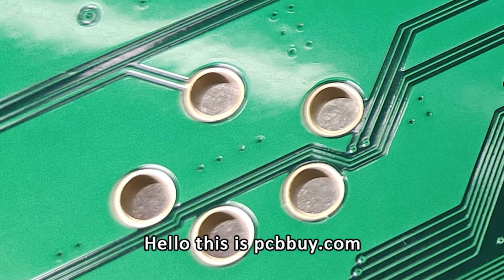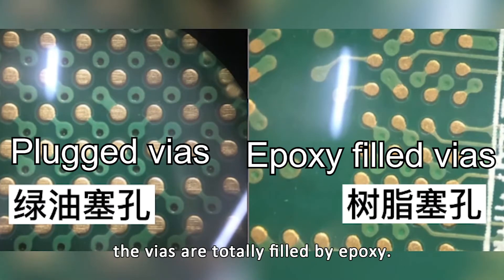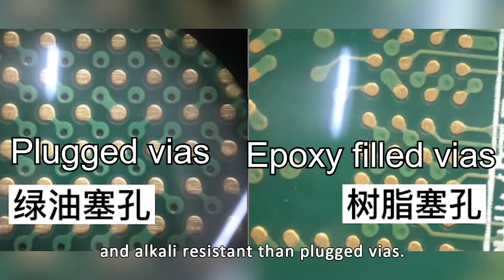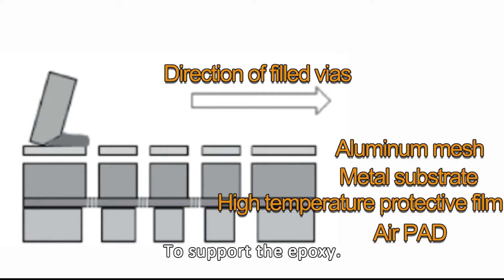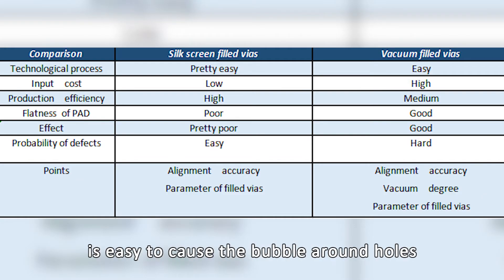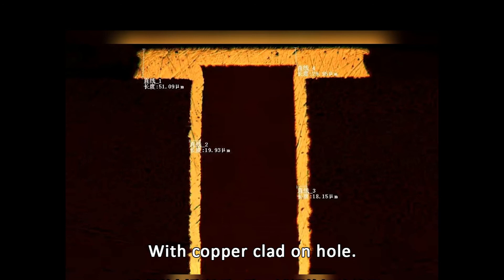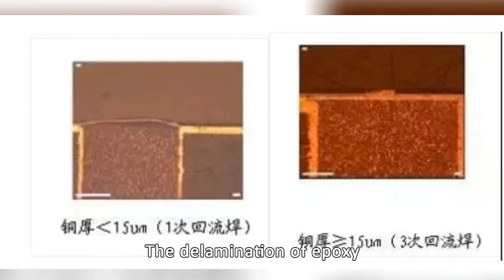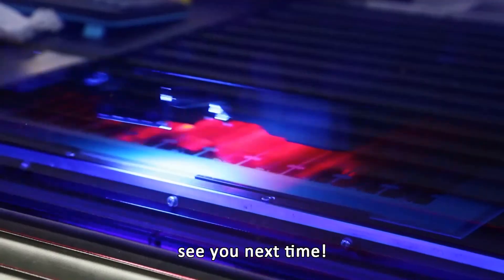What are the process features of epoxy filled vias？（Detailed answer）